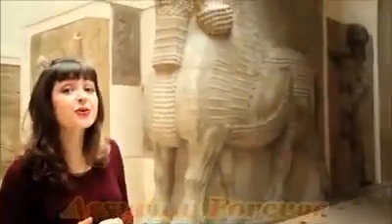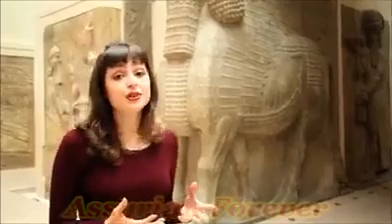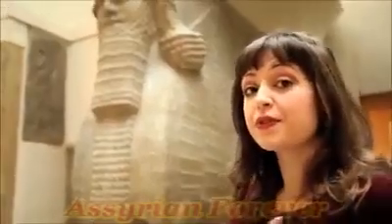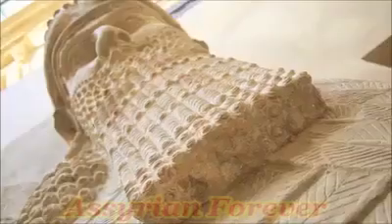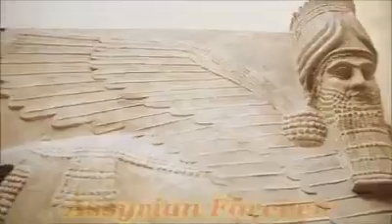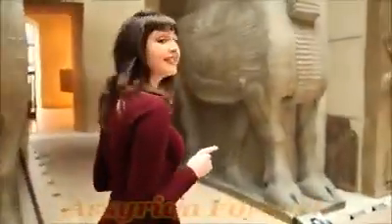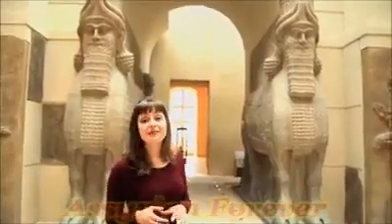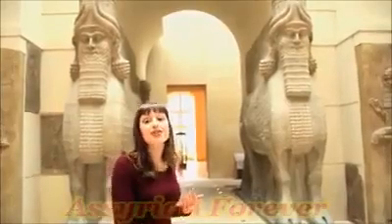تمثال لاماسو الثور المجنح في متحف اللوفر في باريس